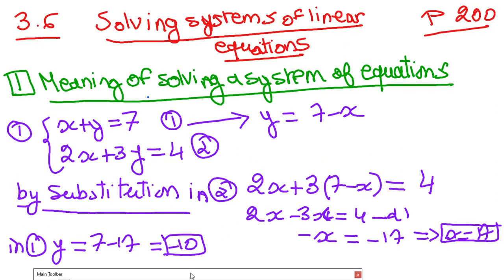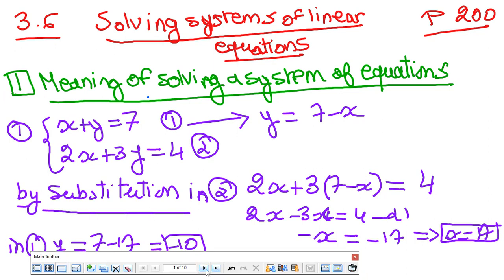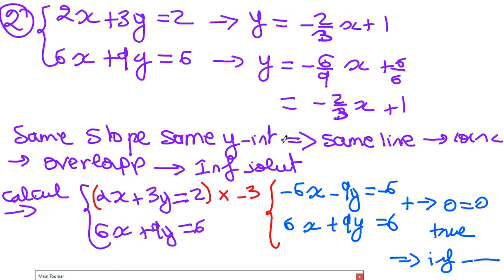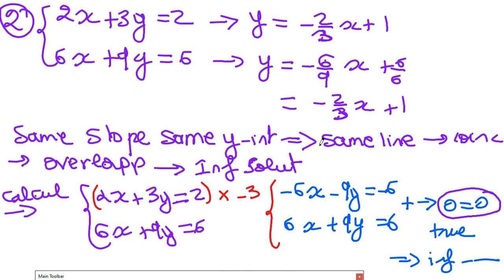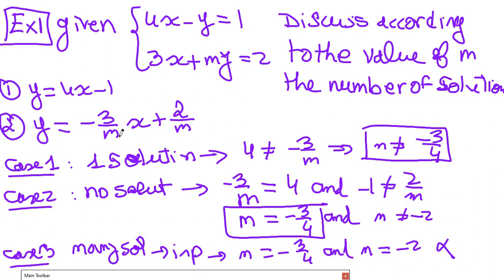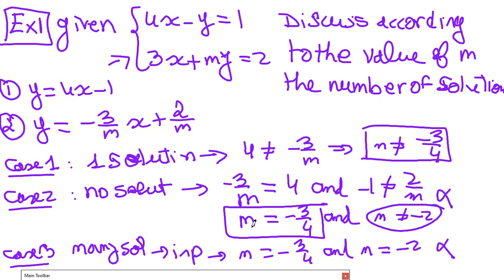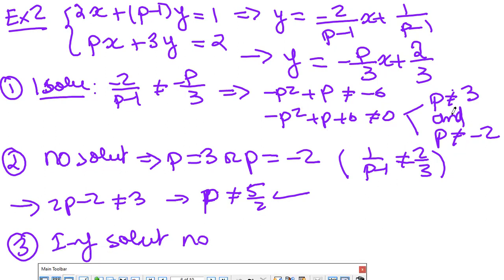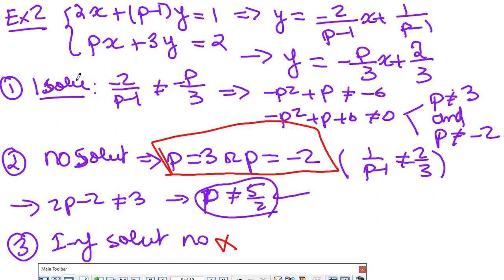3.6 solving systems of linear equations PART 1